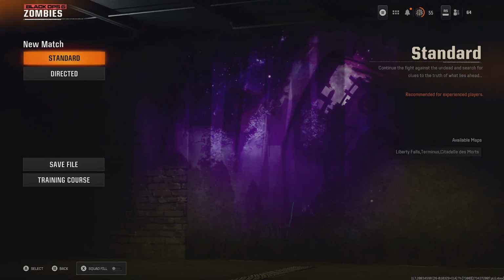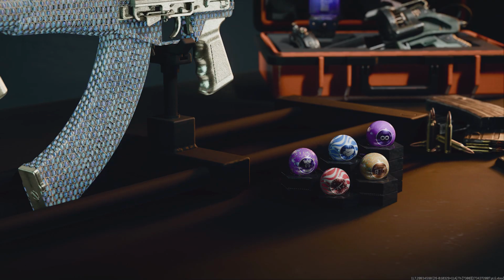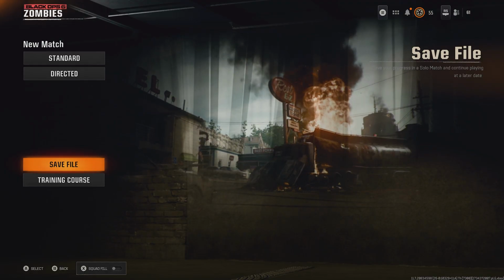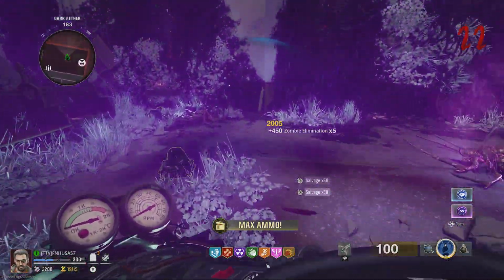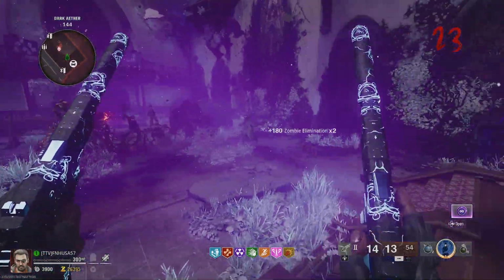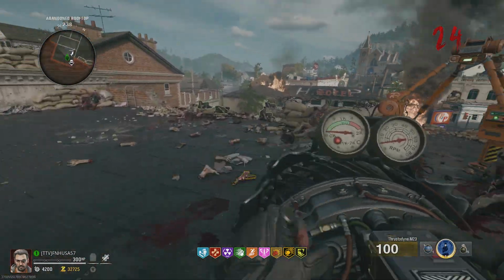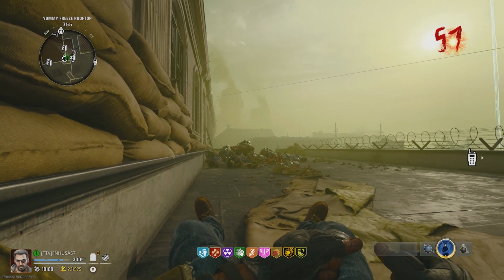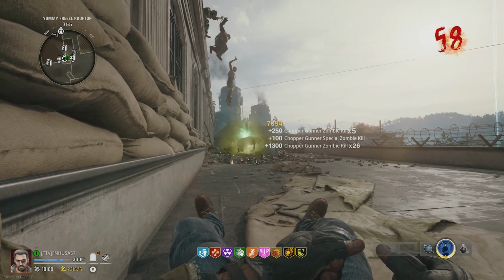Black Ops 6: Unlimited XP and kills glitch - unlimited chopper gunner is BACK - PATCHED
Get unlimited zombie kills while using the unlimited chopper gunner glitch, in Black Ops 6 ZOMBIES. This can even be done AFK, it's insane use it now!

The Easter egg steps are shown in a hyper edited recap manner. Just use the time stamps if you already know the steps.

0:00 Intro
0:49 Loadout & setup
3:08 Wave 1 setup
4:35 Free ray gun
6:00 Main quest steps hyper recap
10:40 Starting the boss fight
11:28 Enter the church
14:23 Boss kill timing
17:32 Use free fire
19:41 AFK spot

BO6 MUEL KICK GLITCH TUTORIAL
HOW TO EQUIP GUNS INTO YOUR MELEE SLOTS IN BO6
HOW TO GET 3 WEAPONS IN BO6 ZOMBIES
HOW TO HAVE A MELEE WEAPONS AS A PRIMARY
EQUIP A GUN OR RPG AS YOUR MELEE WEAPON!!!
INSANE GLITCH FOR BLACK OPS 6 TO BE ABLE TO EQUIP LOCKED WEAPONS